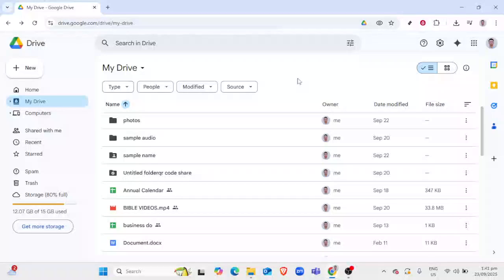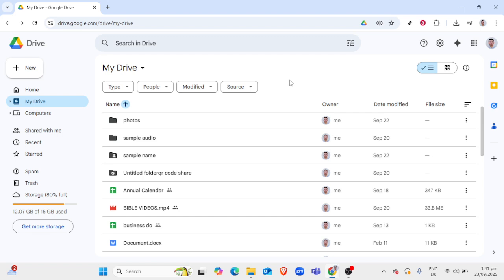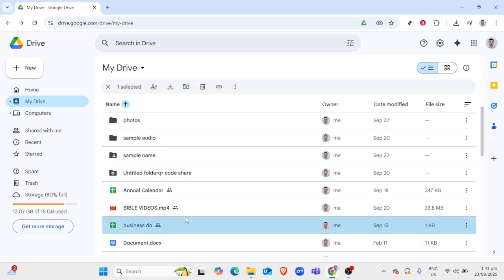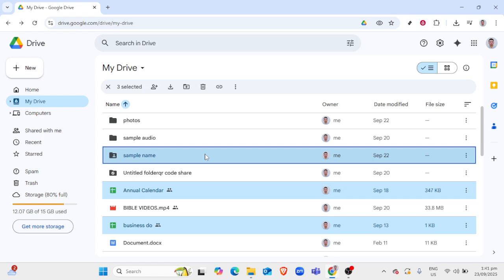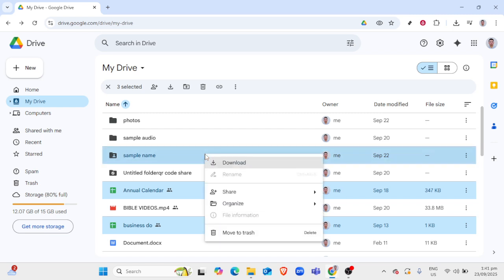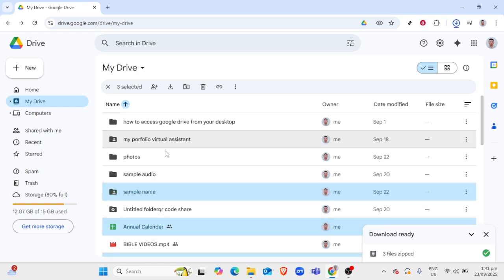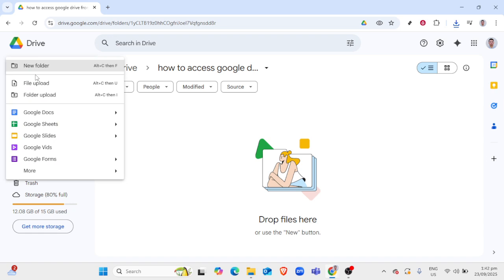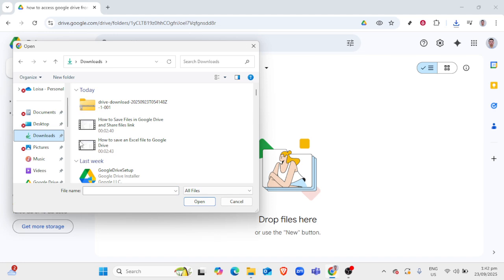How to Save Files to Multiple Folders in Google Drive [2025 Guide]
In today's video we cover: google drive, save files, multiple folders, file organization, cloud storage, google drive tips, file management, productivity tools, drive folder setup, data backup, google drive tutorial, file sharing, online storage, tech tips, productivity hacks, organizing files, digital organization, drive file system, save to folders